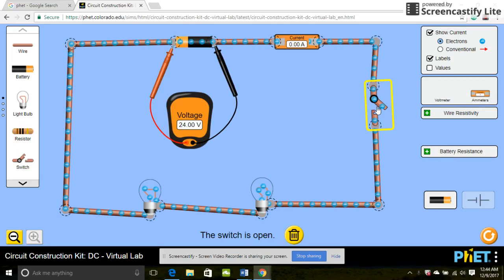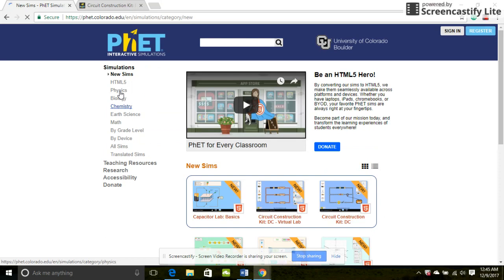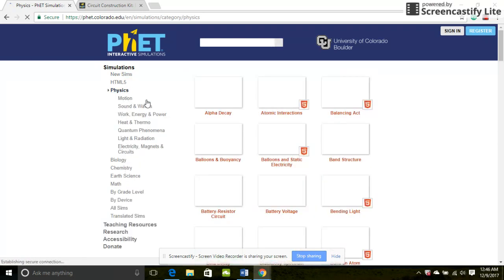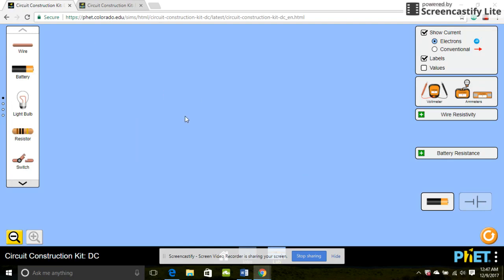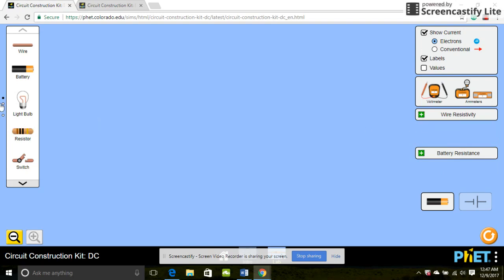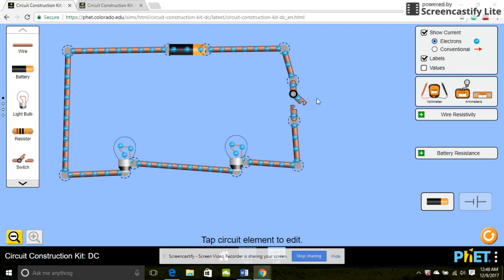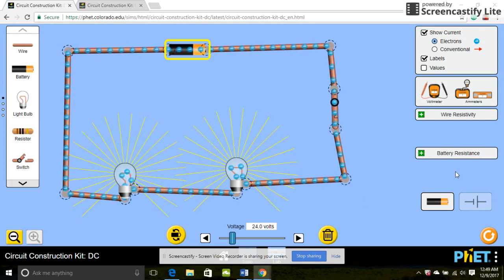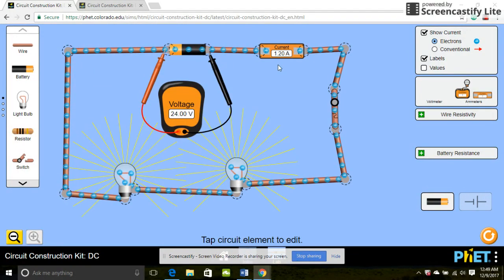PHET INSTRUCTIONS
Student instructions on how to start using  PHET electrical simulation.